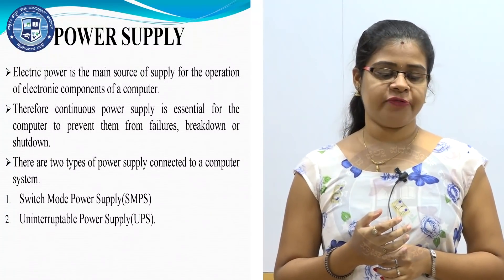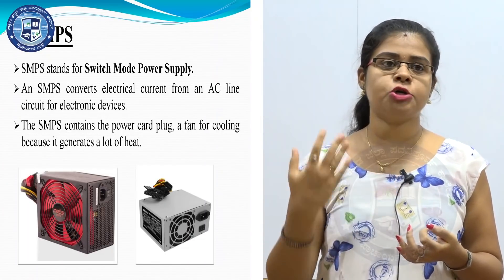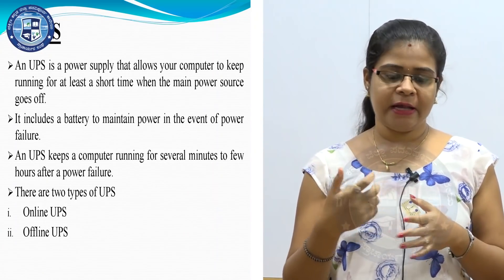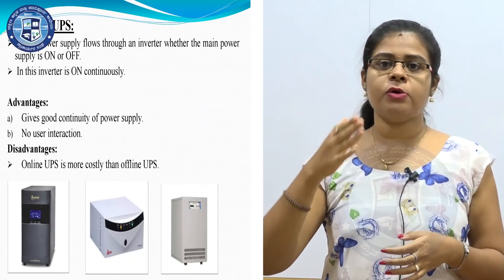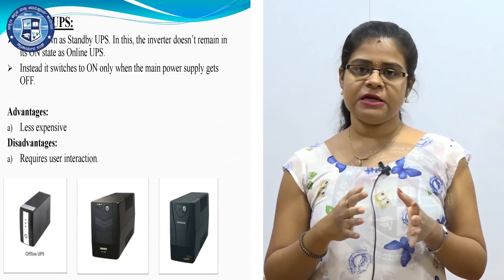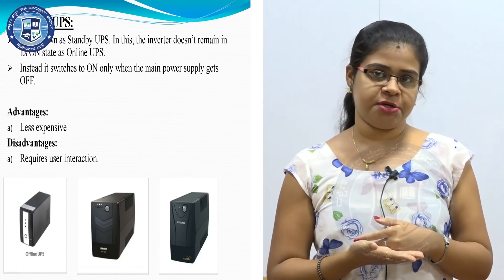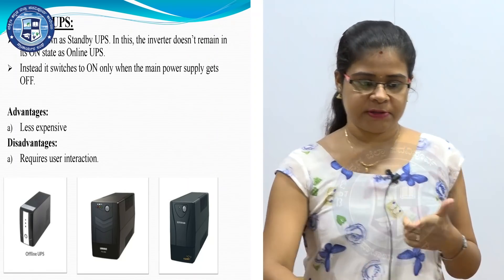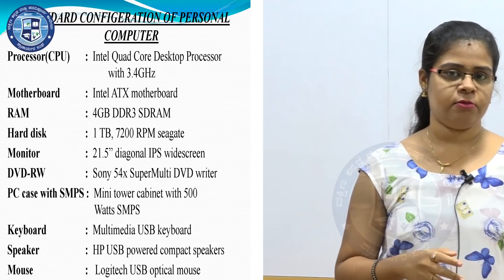Computer Science-1: Part 5 / 5 Typical Configuration of Computer System ||By Miss Lavanya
Miss Lavanya is working as a Computer Science lecturer in St Aloysius PU College. She has over 4 years of experience in teaching Computer Science.

In this video she is discussing about the 1st Chapter of Computer Science.